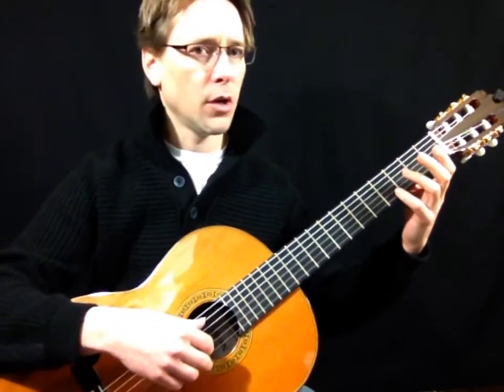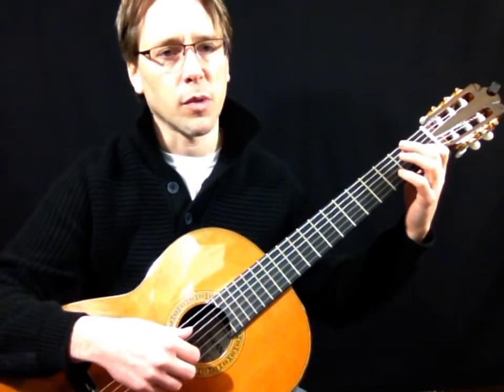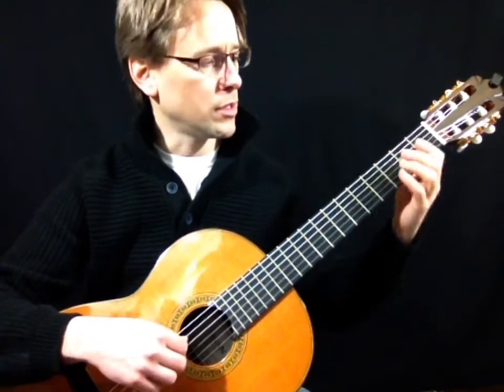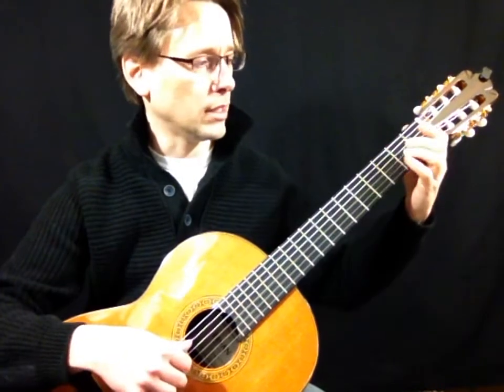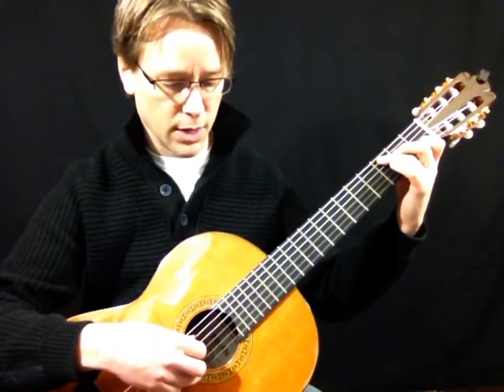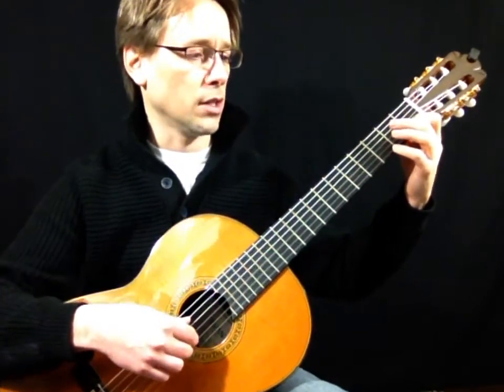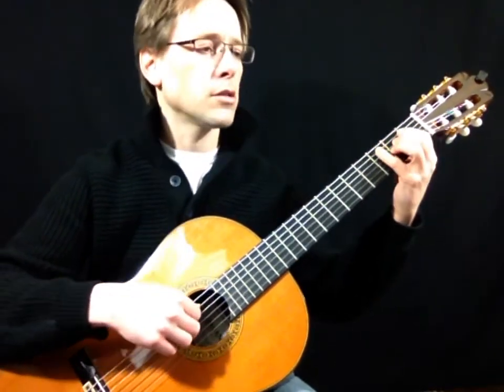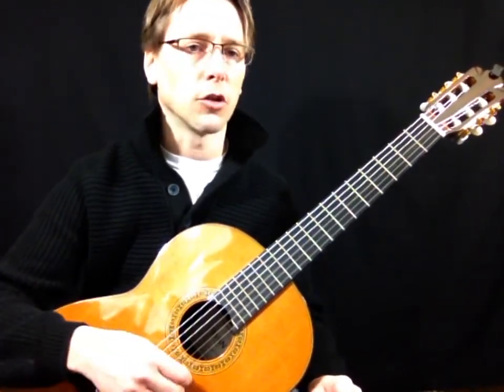How to play "Fur Elise" by Beethoven (classical guitar)